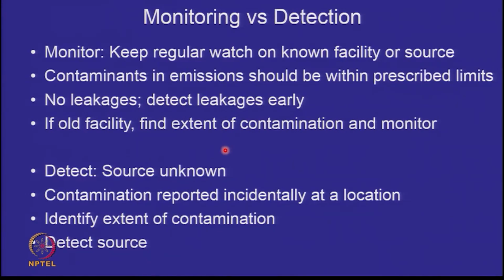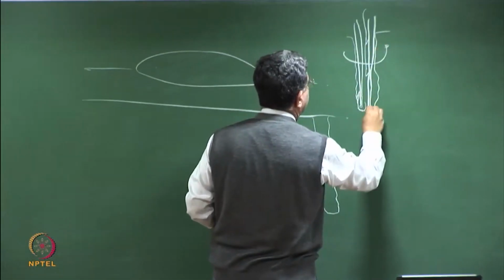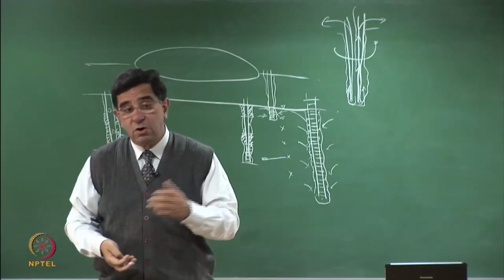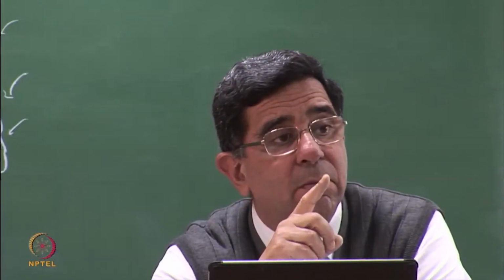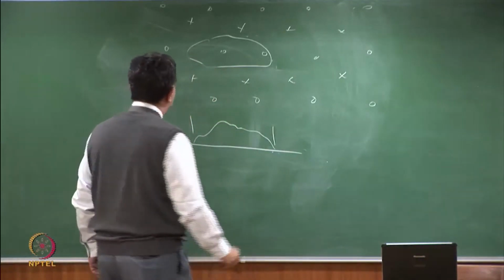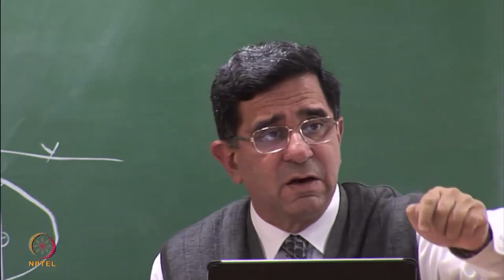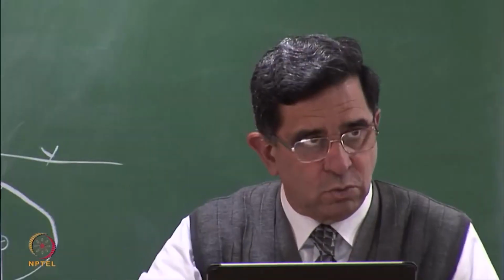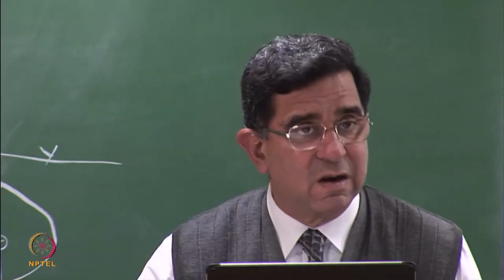Subsurface Monitoring Around Landfills - Part 2